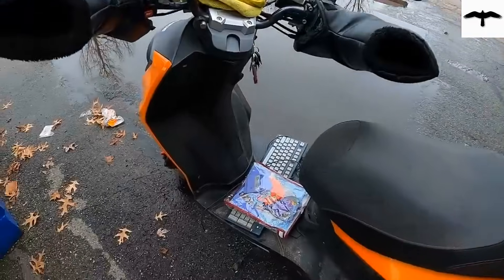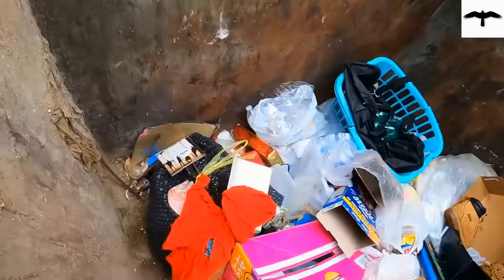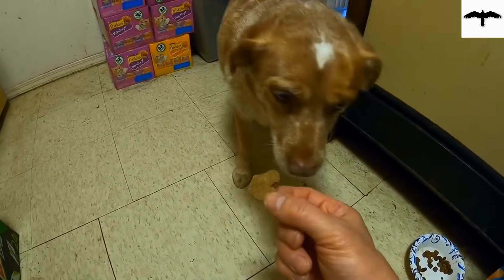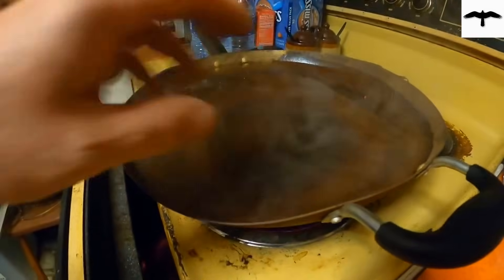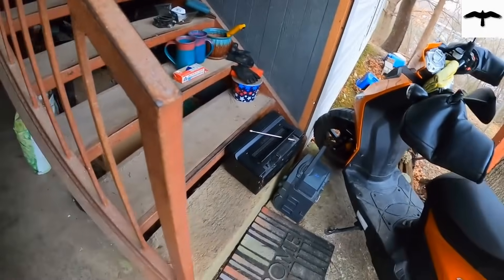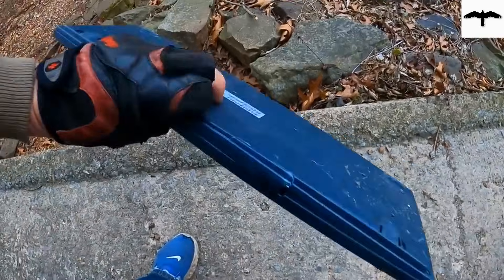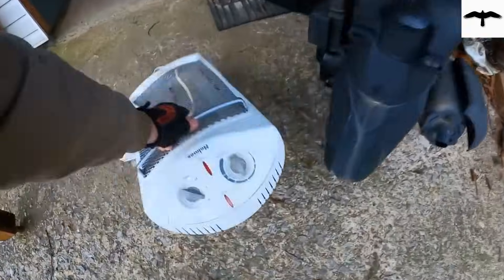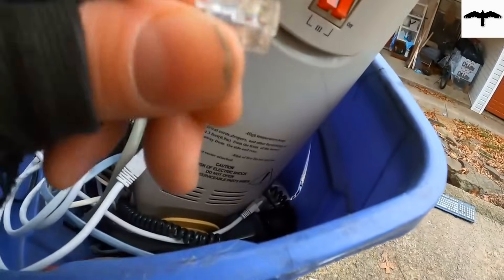Dumpster Diving "eWaste Advising" (hoarding)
Trash picking urban treasure hunting for cash money. Dumpster diving for profit, valuable discarded items including scrap metals.
VidVulture treasure hunting. Street scavenging. Street scrapping. Street treasure hunting. Urban treasure. Urban treasure hunting. Scavenging for resale. Dumpster diving for resale.